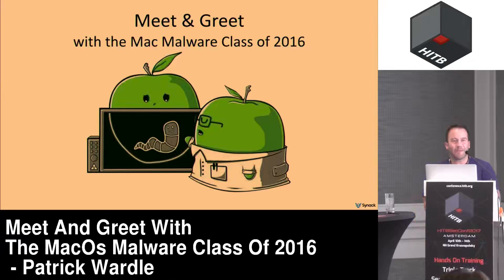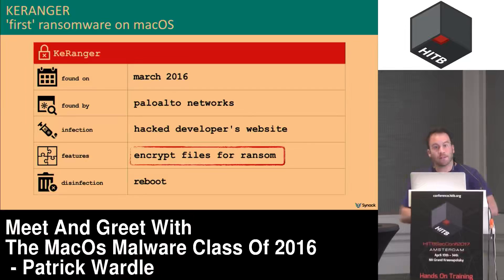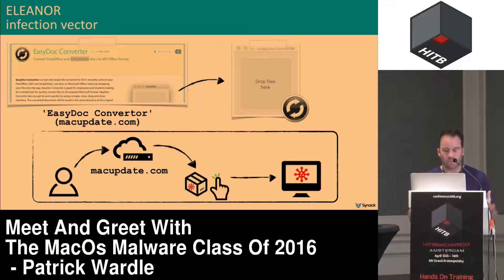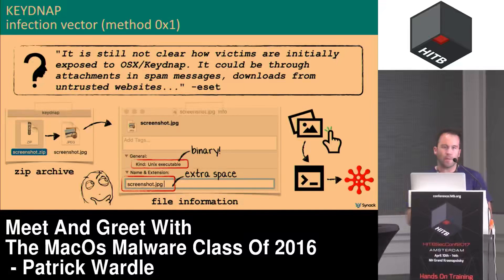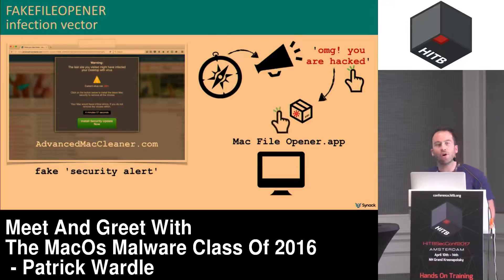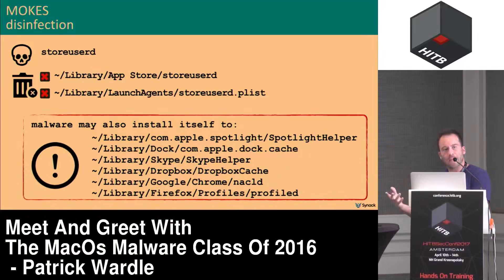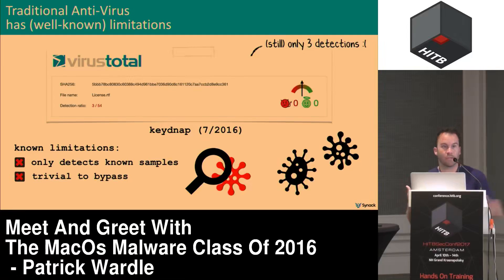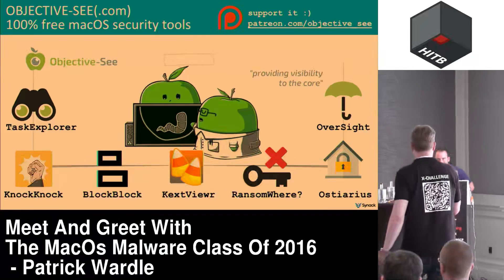COMMSEC Meet And Greet With The MacOs Malware Class Of 2016 Patrick Wardle